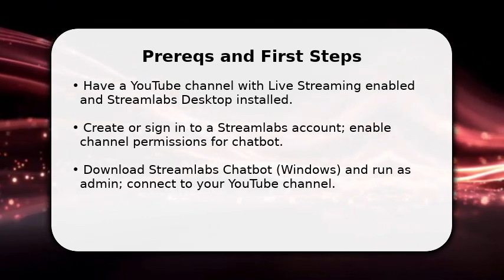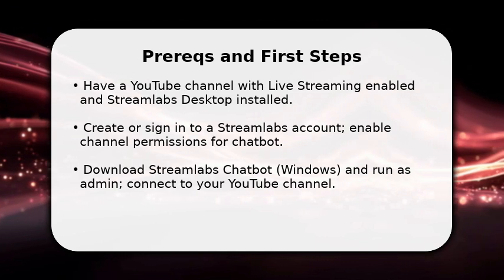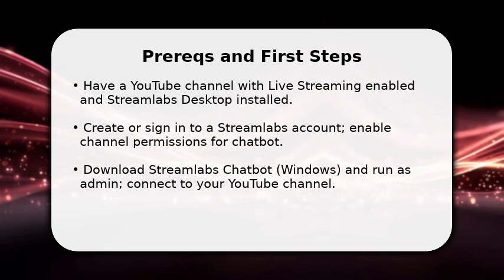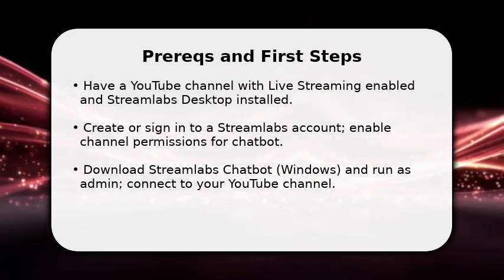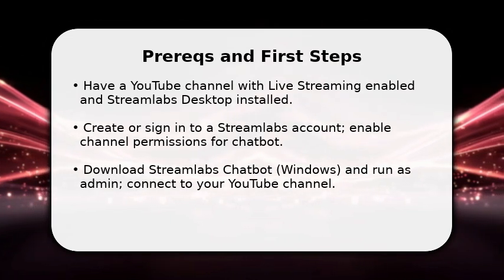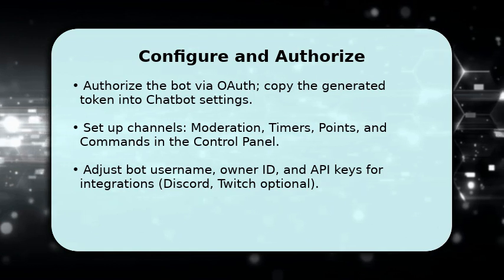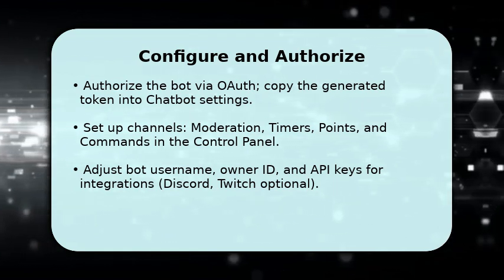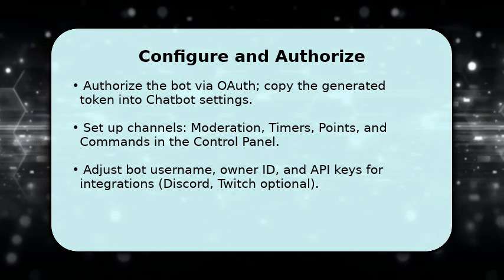How to Setup Streamlabs Chatbot Youtube - Full Guide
Learn to integrate Streamlabs Chatbot into your YouTube channel for enhanced viewer interaction. This comprehensive guide covers the setup process, including installation and configuration steps tailored specifically for a seamless chat experience on video content.